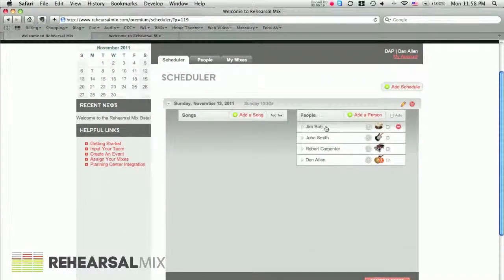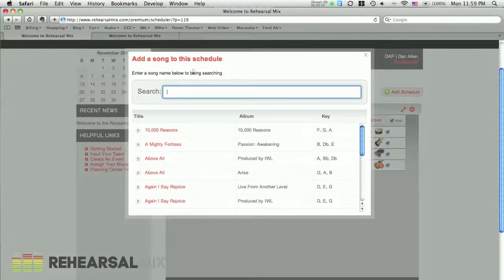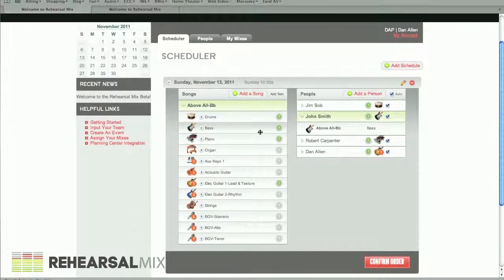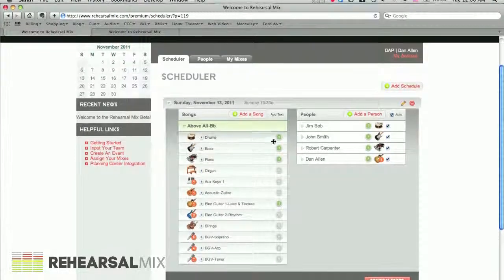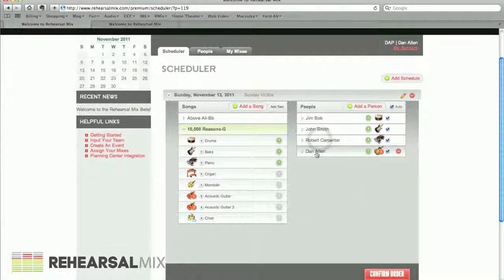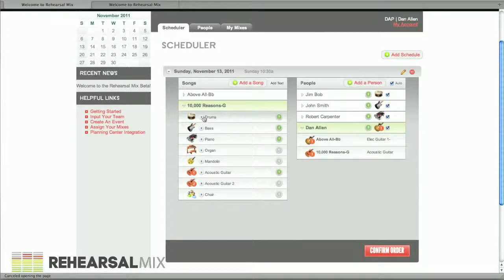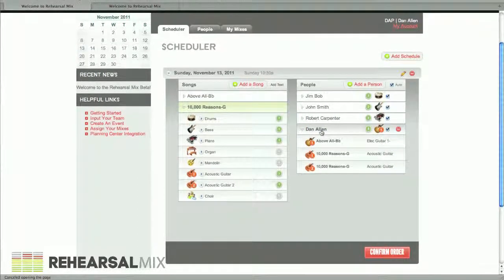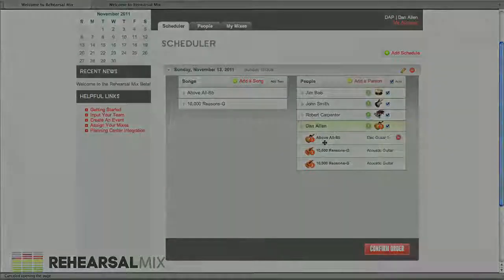RehearsalMix.com: Assigning Mixes.m4v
In this video we'll show you how to assign single and multiple rehearsal mixes to each member of your team